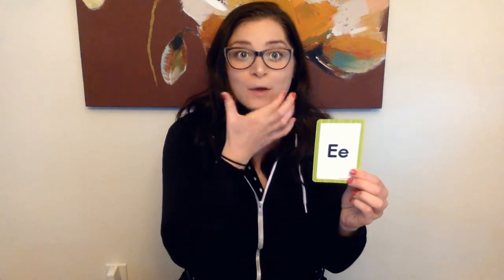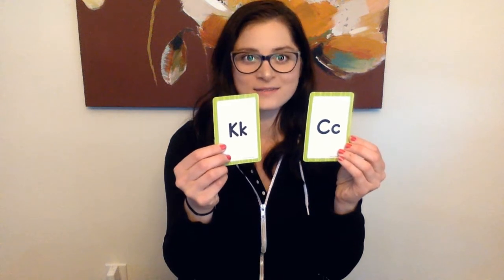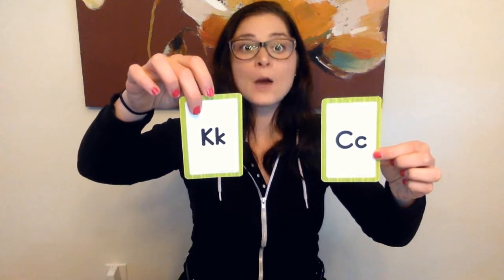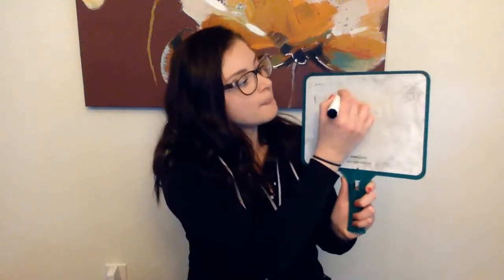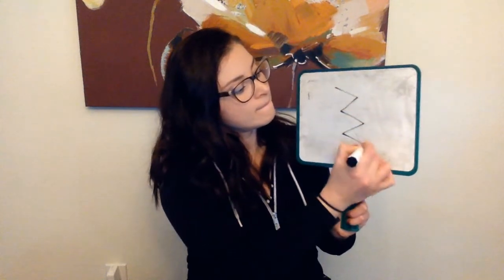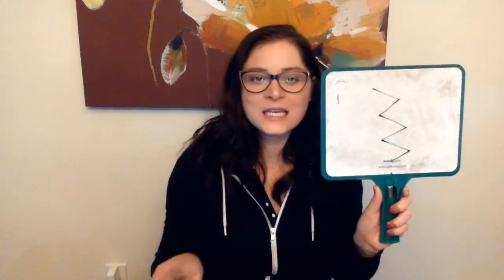Sounds in Motion video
Learn letter sounds using fun motions!